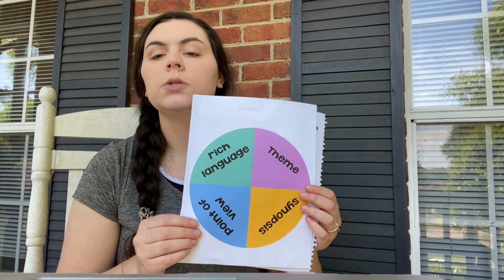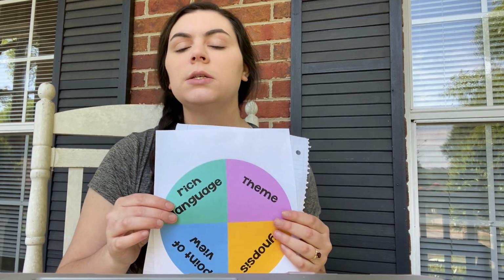comprehension of a narrative text video